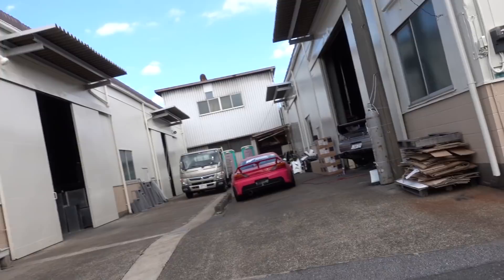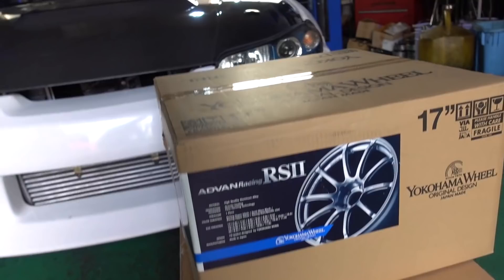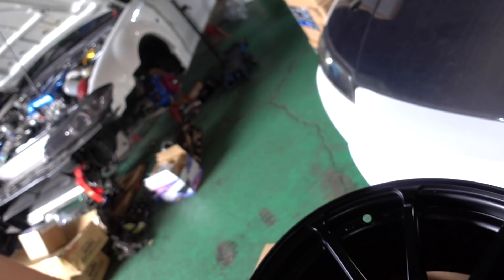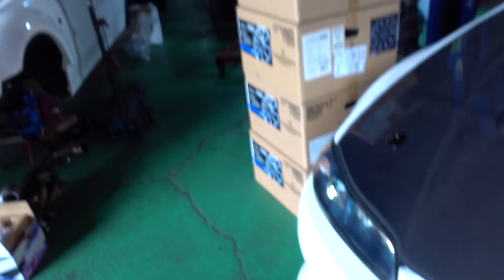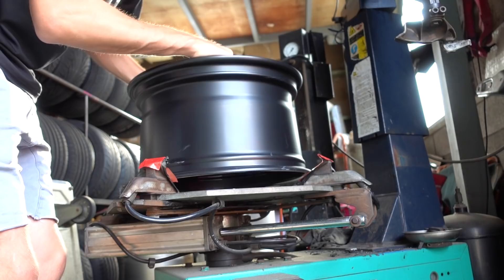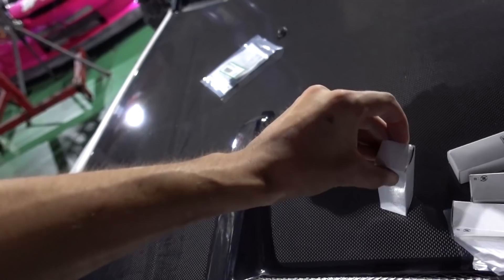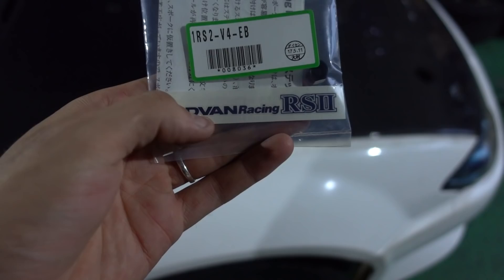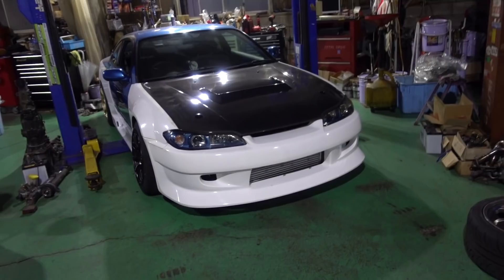BRAND NEW WHEELS FOR THE S15!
I go to Yashio Factory to work on the S15 now that Okachan is back from his vacation. I arrive to find some boxes waiting for me. I open them to find brand new Yokohama Advan Racing wheels for the Silvia!

You can ship things to me here:
Sam Lucas